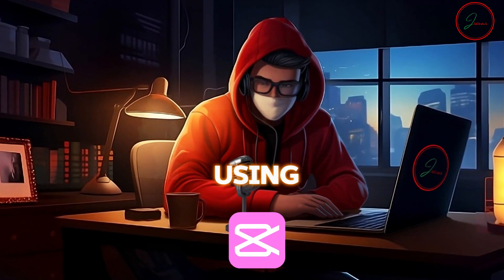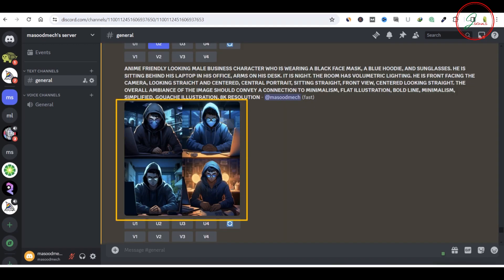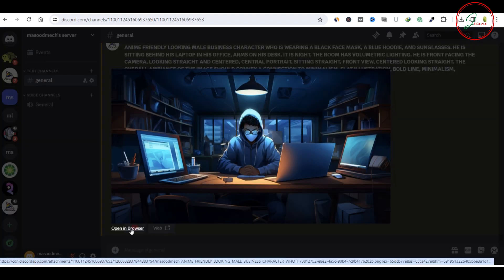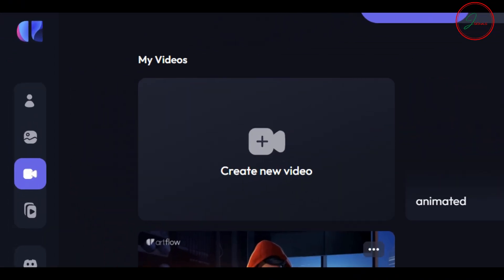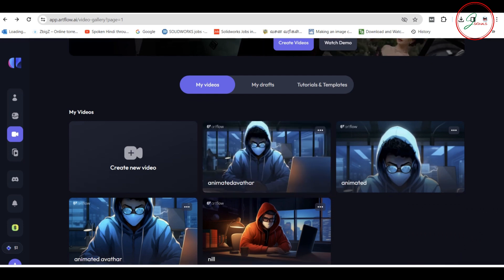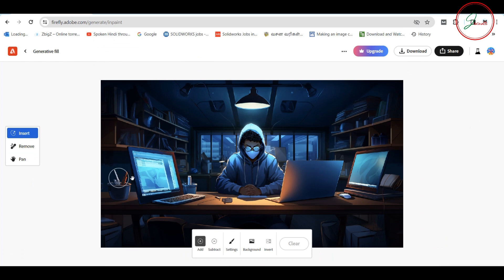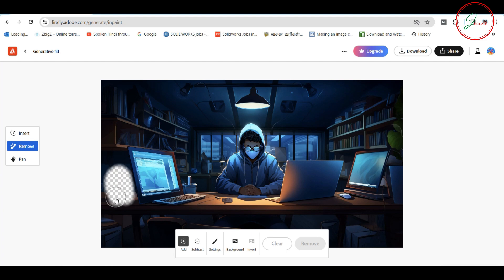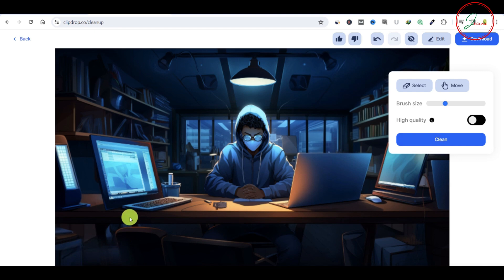How to Make a Talking Animated Avatar with AI Tools for Free 😷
Want a free talking animated avatar to level up your presentations, YouTube videos, or social media content?
This step-by-step guide shows you exactly how using FREE AI tools, you can create a fully customized, lip-syncing avatar that speaks!

Talking animated avatars are a great way to go viral with YouTube automation in 2024.

📢No design skills needed!  We'll use:

 ➜ Capcut/Midjourney: To create your unique character (even an emoji!)
➜ Adobe Firefly ) To add stunning, AI-powered background elements
➜ Artflow.AI )For seamless lip-syncing that brings your avatar to life
➜ Clipdrop To easily remove any watermarks

Prompt ➡️ : anime looking male business character who is wearing a black face mask, a blue hoodie, and sunglasses. he is sitting behind his laptop in his office, arms on his desk. it is night. the room has volumetric lighting. he is front facing the camera, looking straight and centered, central portrait, sitting straight, front view, centered looking straight. the overall ambiance of the image should convey a connection to minimalism, flat illustration, bold line, minimalism, simplified, gouache illustration. 8k resolution

0:00 Intro

0:58 Character design  (Capcut/Midjourney)

3:22 Seamless lip-syncing

4:40 AI-powered background elements

6:18 Remove watermarks

6:56 Final editing

📢 This video is perfect for:

➜YouTubers seeking engaging avatars for their content
➜Presenters wanting dynamic visuals for impactful storytelling
➜Social media creators looking to stand out with unique characters
➜Anyone who wants to explore the power of AI-powered visuals

📢Write A Blog Post In 10 Minutes With AI 100% Free 📢

📢 Create AI Tools on WordPress Without Tech Skills 2024 📢

📢How To Start A Blog in 2023📢